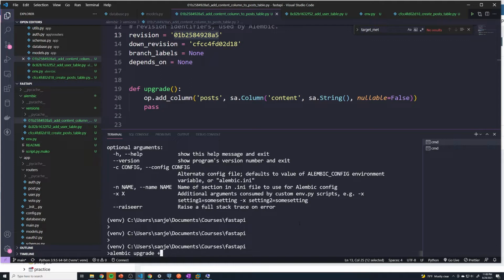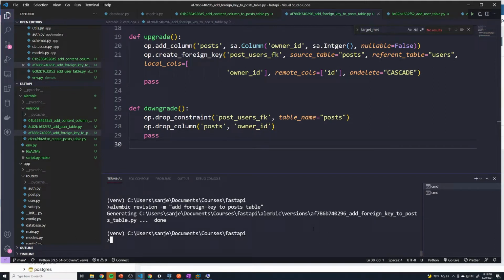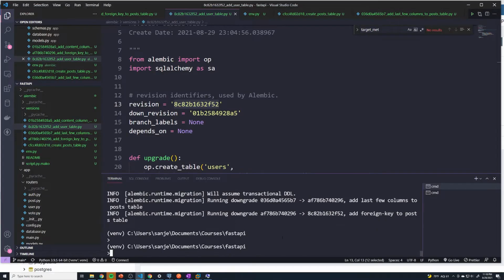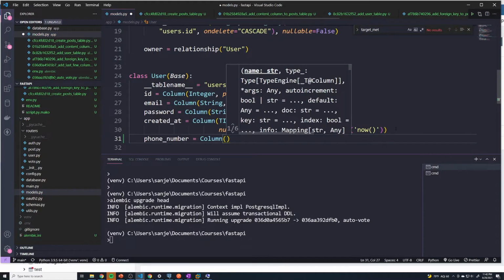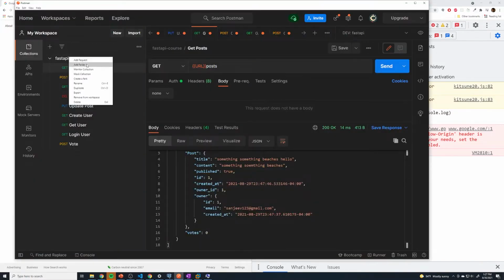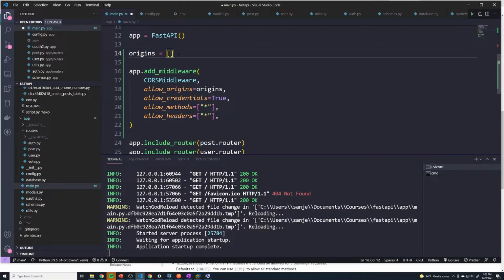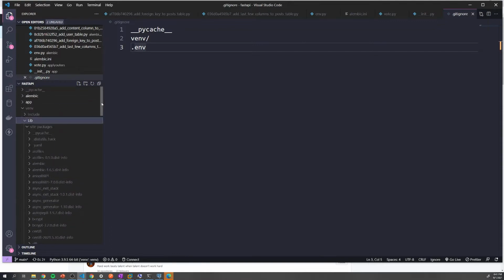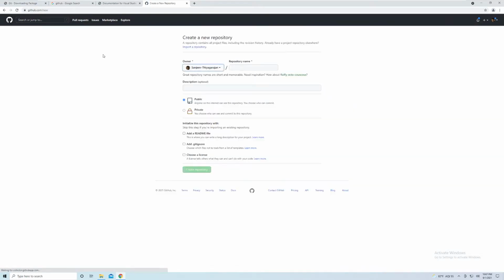Python API Part 2